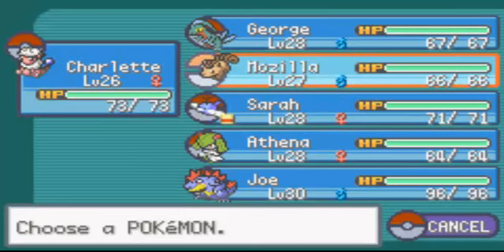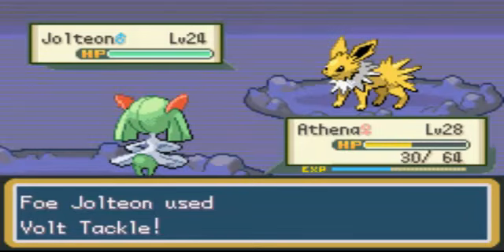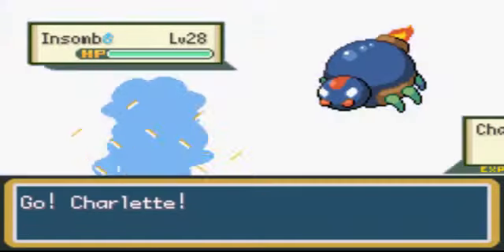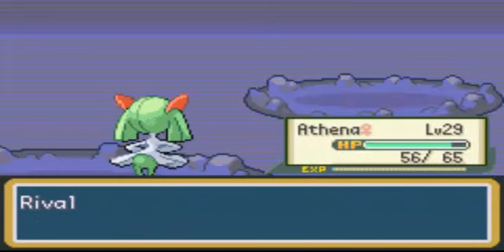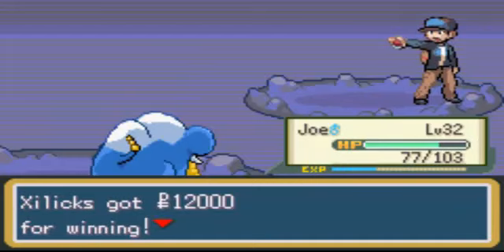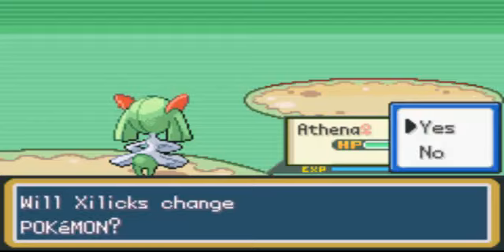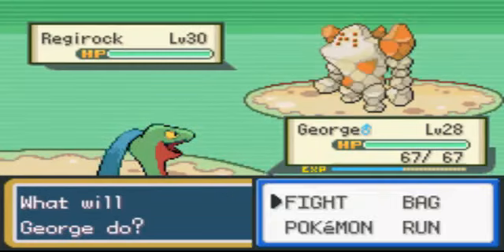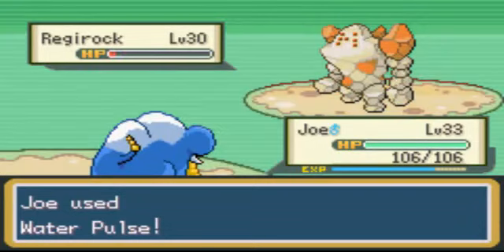Pokemon: Sienna Episode 15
We continue our blind adventure through Vrai Cave and rematch a gym leader and also fight Max!